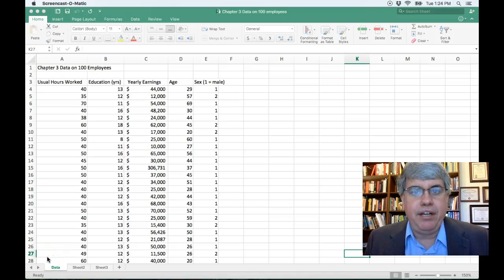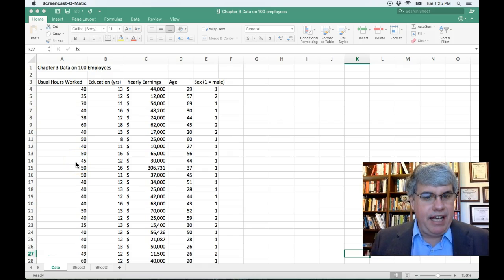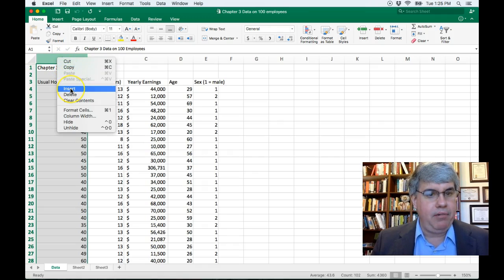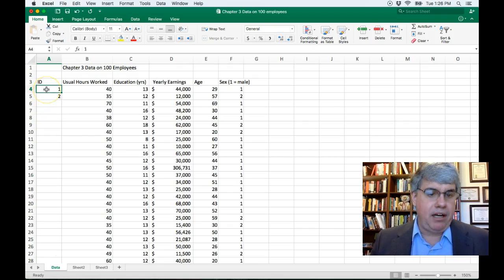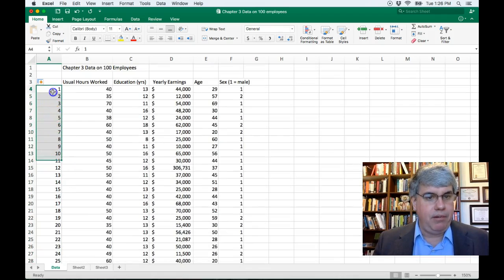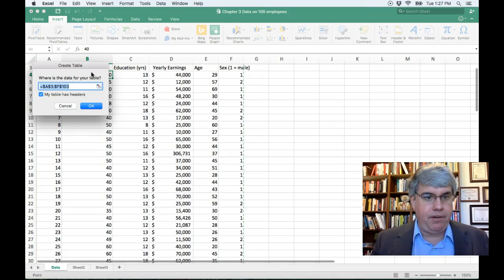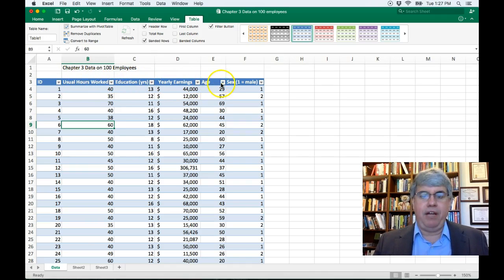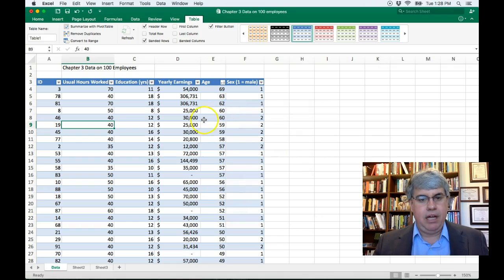How to Insert Columns and Make Tables in Excel 2016 for Mac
This video explains how to insert columns and make tables in Excel 2016 for Mac.